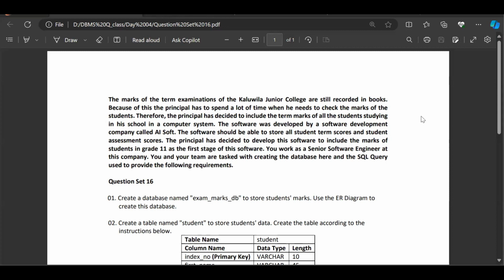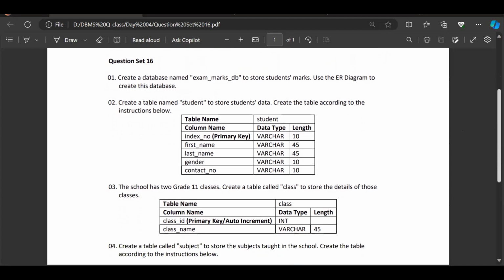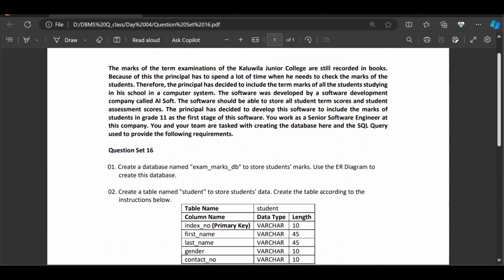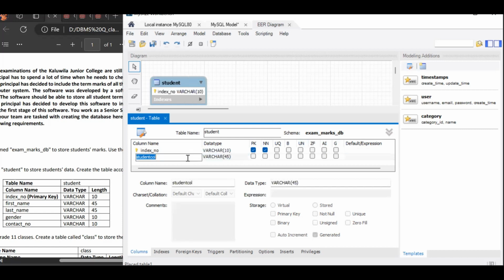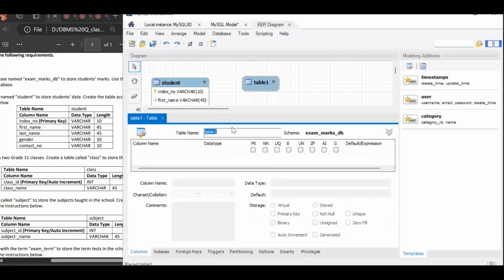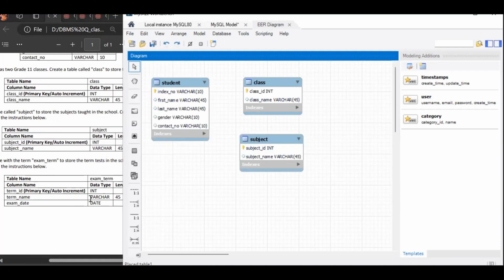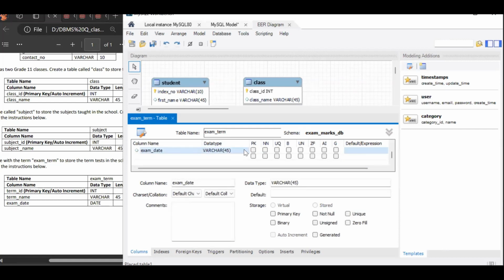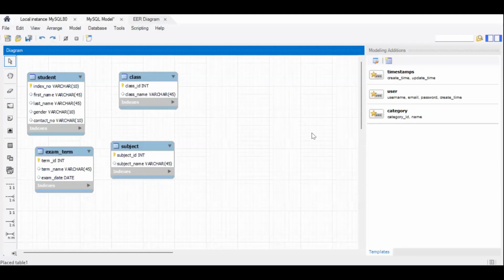Java Institute For Advanced Technology | DBMS Question Sets Discussion | Question Set 16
Topic : Explain how to create a Normalized Database table as mentioned in the problem when creating an ER diagram related to a given problem using MySQL Workbench software.